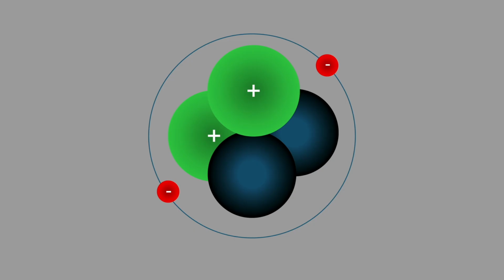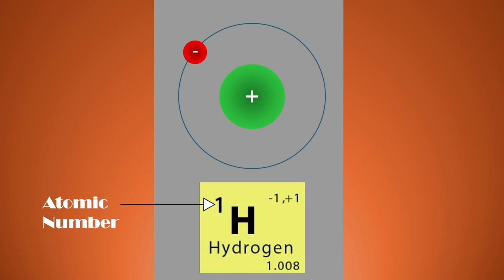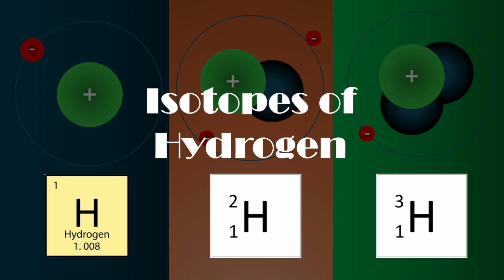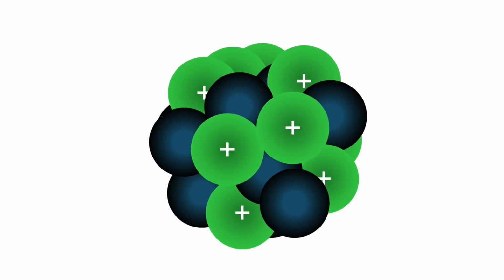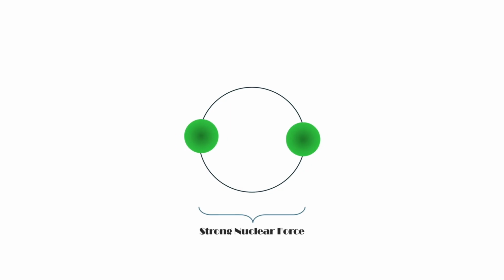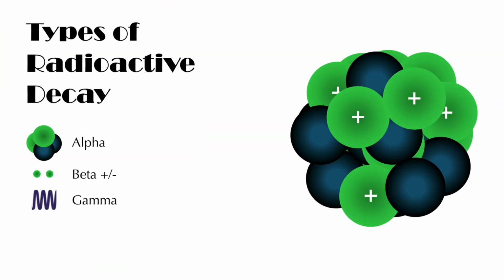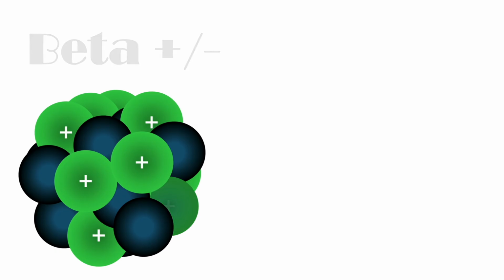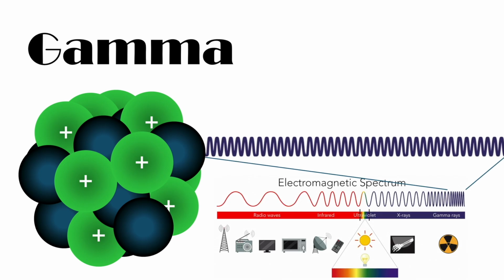What is Radioactivity | Sink Into Science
Radioactivity has been a common topic being mentioned a lot in the news, but many still don't know what exactly is radioactivity and how it is caused. This video scratches the surface of this fascinating phenomena and explains how radiation is released.